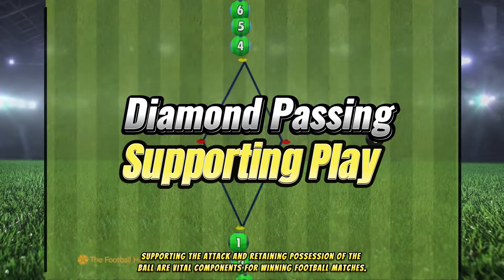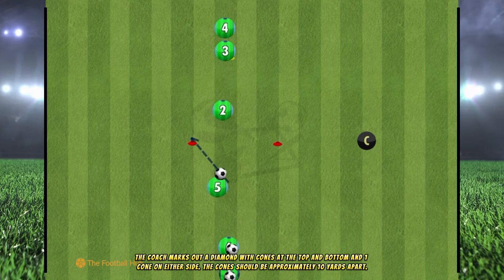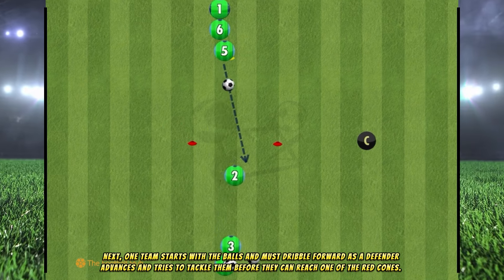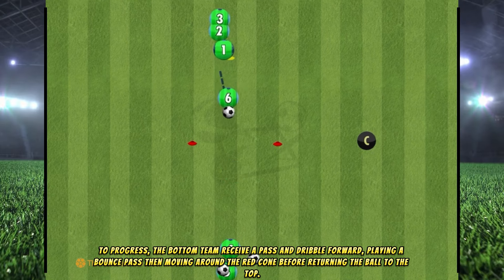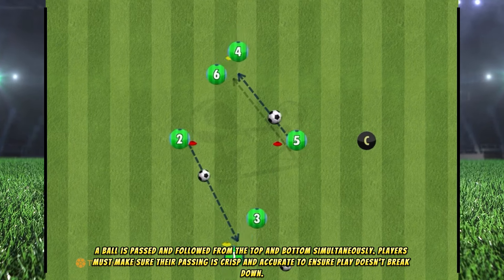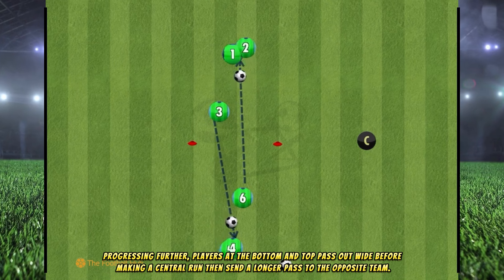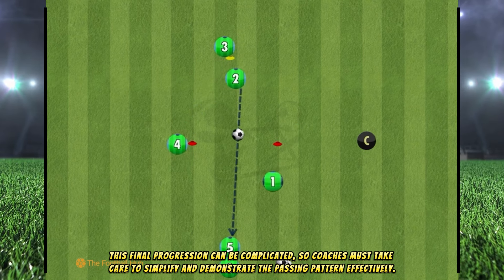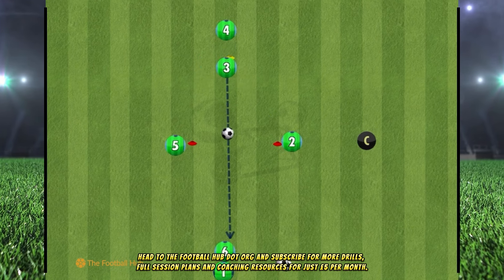Diamond Passing | Fun Football / Soccer Drill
This fun diamond passing drill contains a number of progressions and opportunities for coaches to improve players technical abilities, passing patterns and movement on and off the ball.